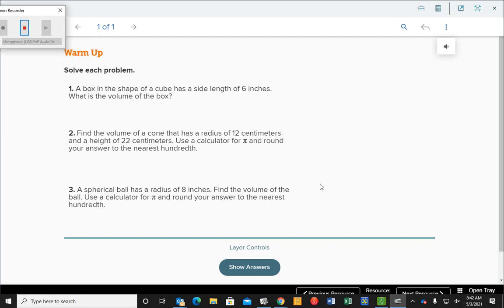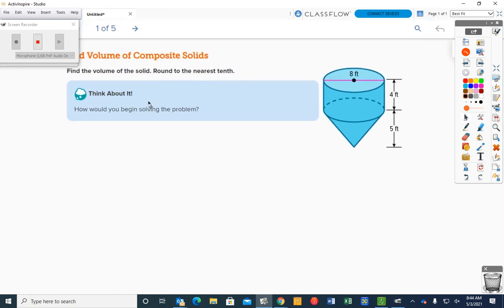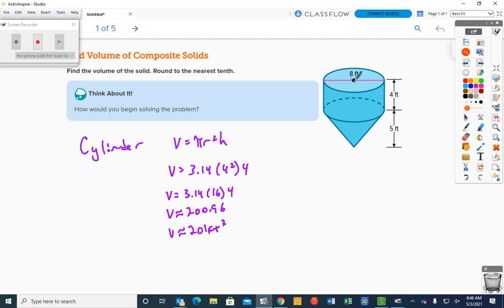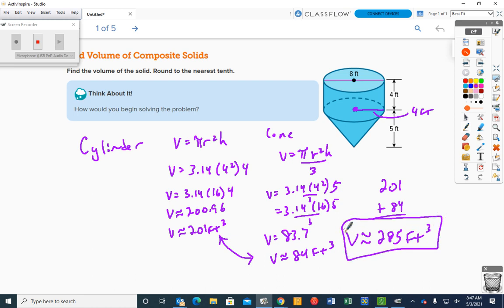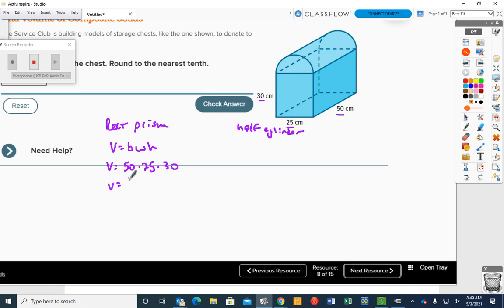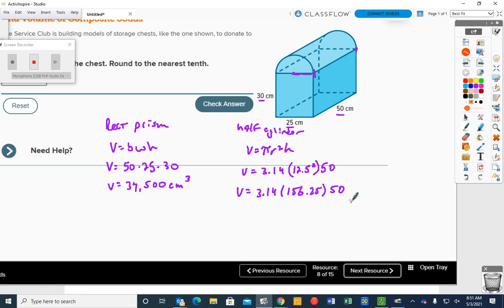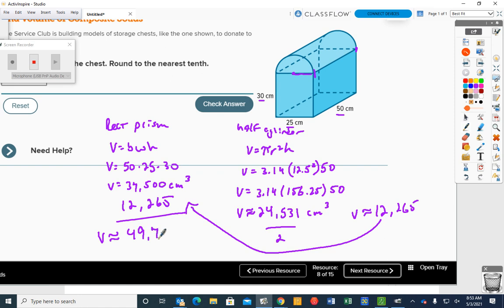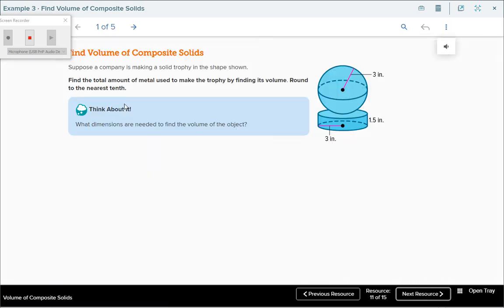Volume of composite figures